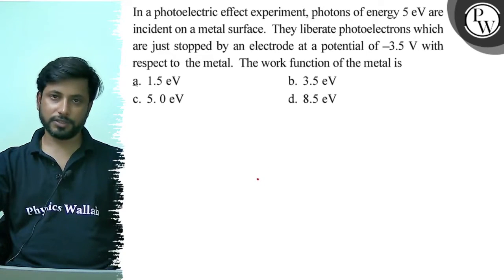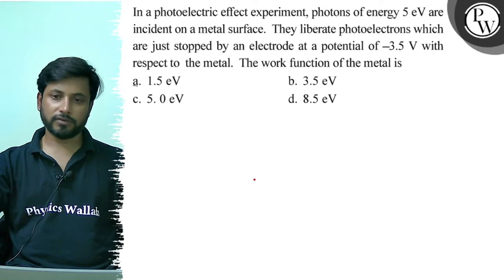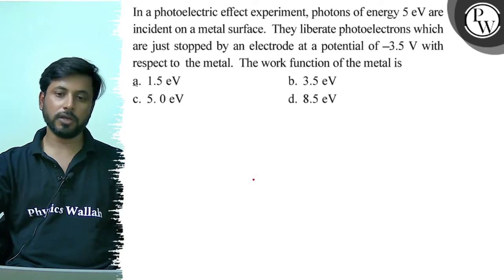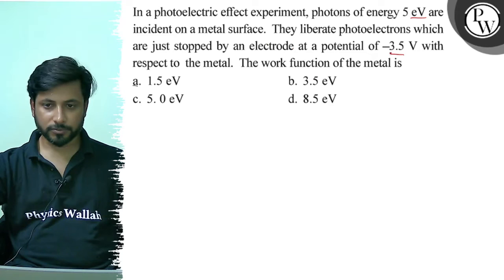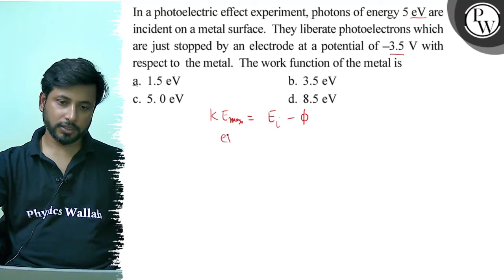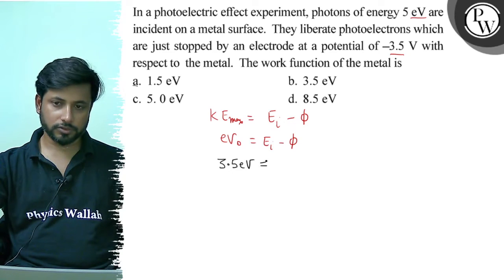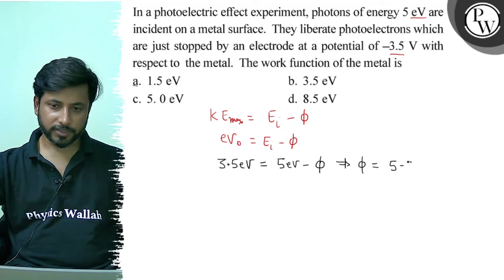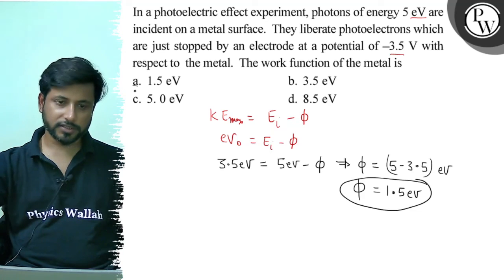In a photoelectric effect experiment, photons of energy 5 eV are incident on a metal surface. The...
In a photoelectric effect experiment, photons of energy 5 eV are incident on a metal surface. They liberate photoelectrons which are just stopped by an electrode at a potential of -3.5  V with respect to the metal. The work function of the metal is
a. 1.5 eV
b. 3.5 eV
c. 5.0 eV
d. 8.5 eV